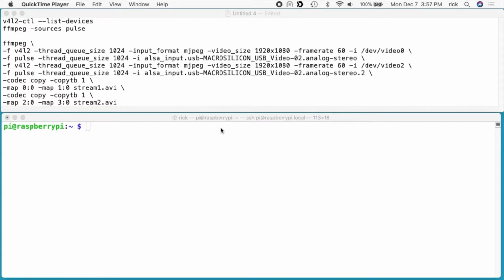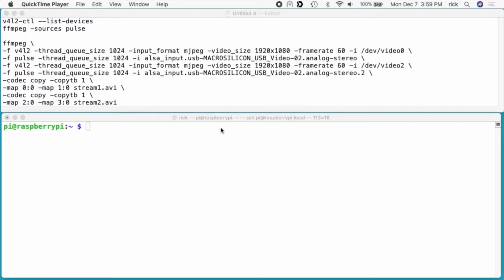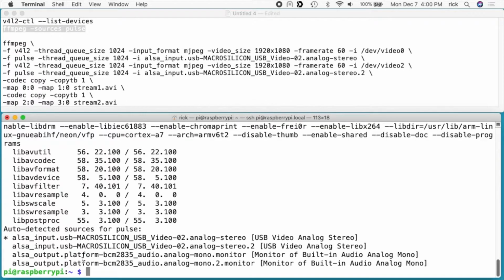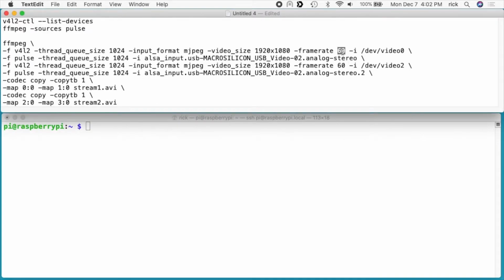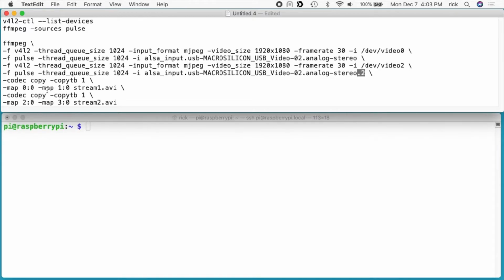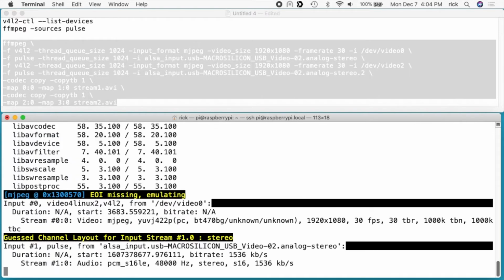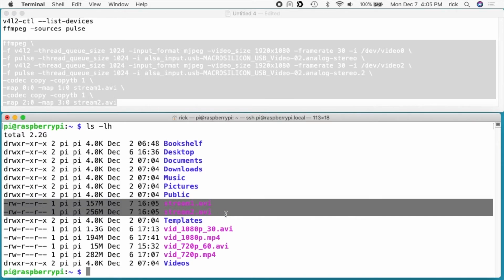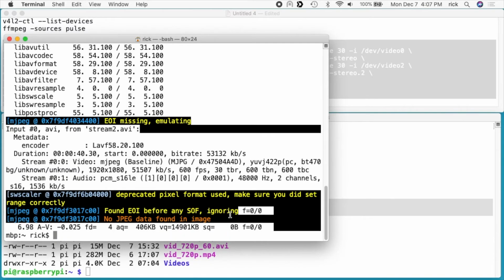Capturing Two HDMI Streams at Once on a Raspberry Pi 4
This video builds upon my previous video "Cheap HDMI USB Capture Card on a Raspberry Pi 4"

4K 1×2 HDMI Splitter by OREI – 1 Port to 2 HDMI Display Duplicate/Mirror – Powered Splitter Ver 1.4 Certified for Full HD 1080P High Resolution & 3D Support (One Input To Two Outputs) – USB Powered (Amazon Affiliate)